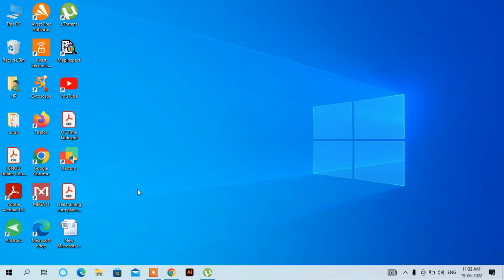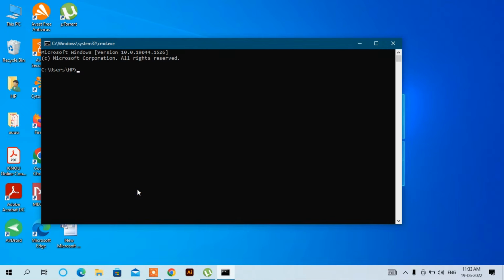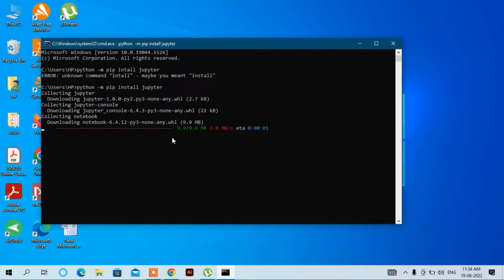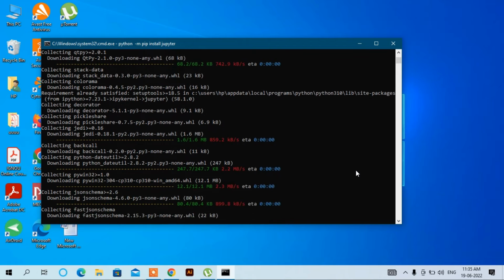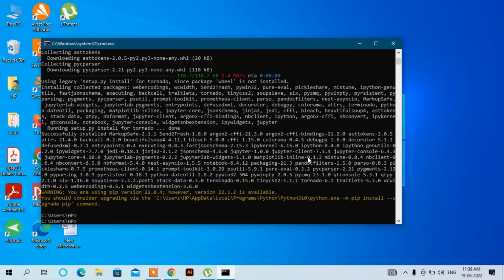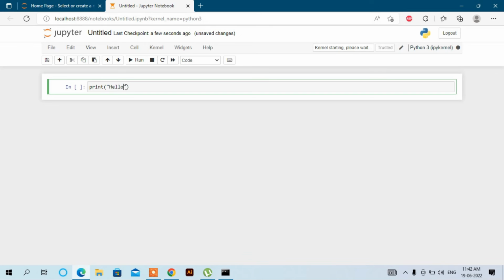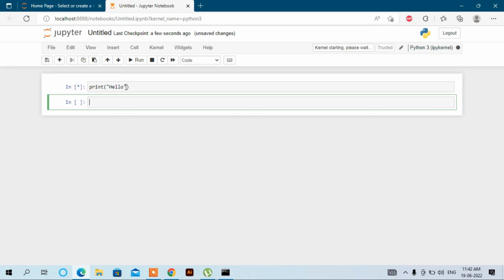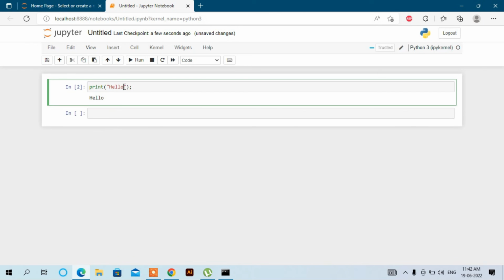How to install Jupyter notebook in Windows 10 - 100% Working Tutorial